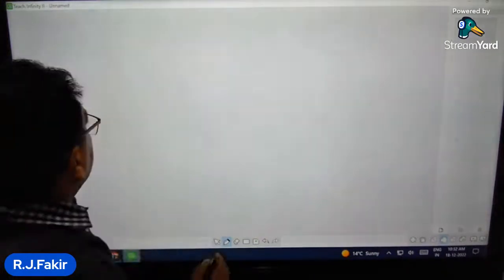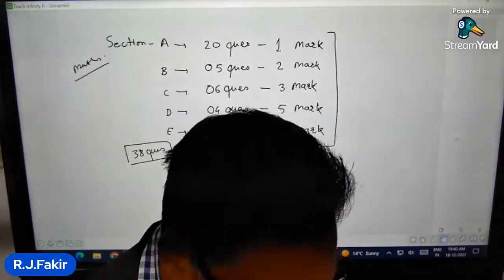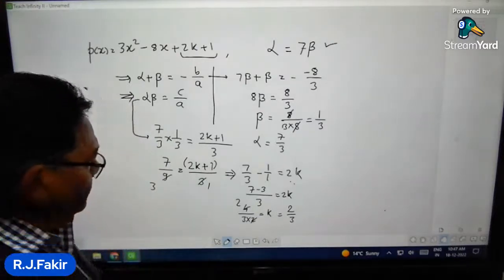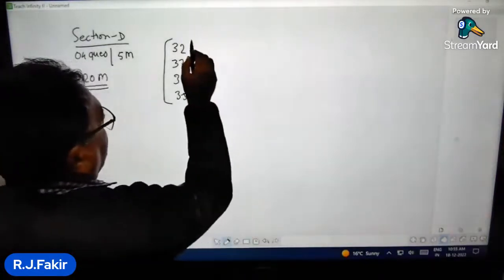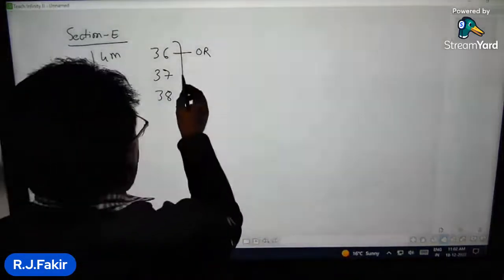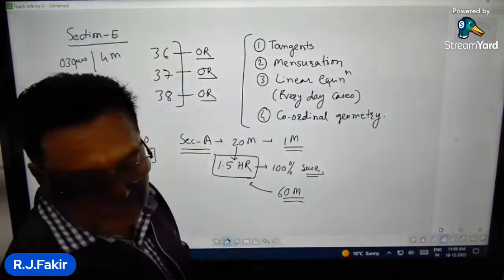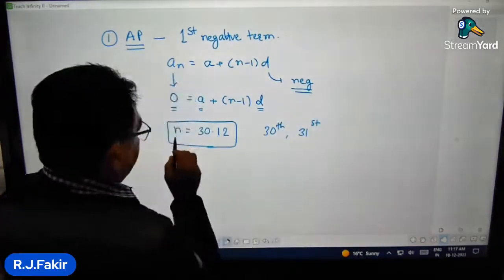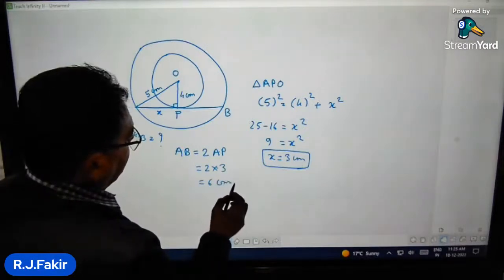Copy of Discussion of CBSE Math Sample Paper for 10th Class Students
Punjab Super100 under Department of Holistic Education
Sarvhitkari Educational society, Punjab Organised Discussion of CBSE Sample Paper (Math) for 10th Class Students for all CBSE Schools.